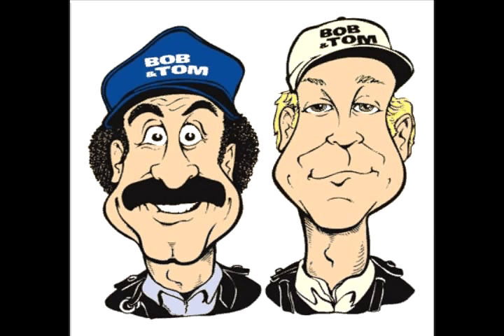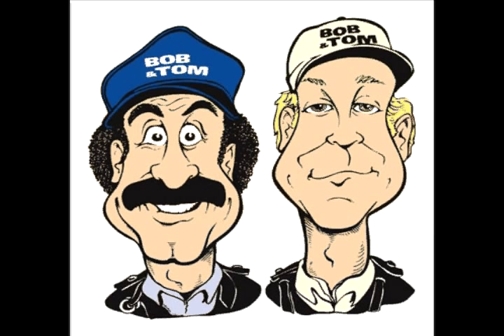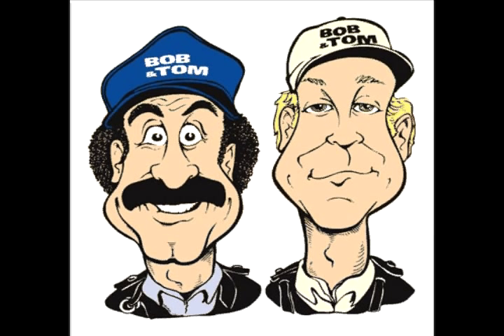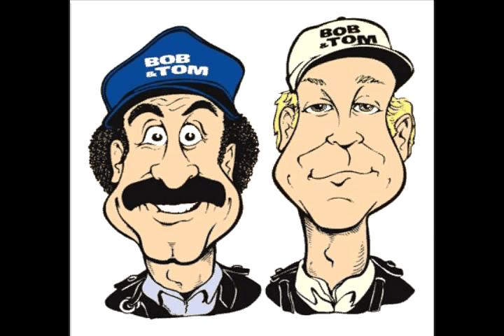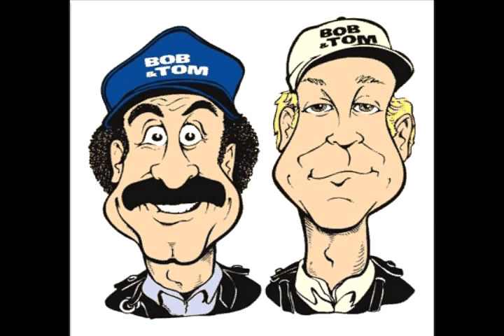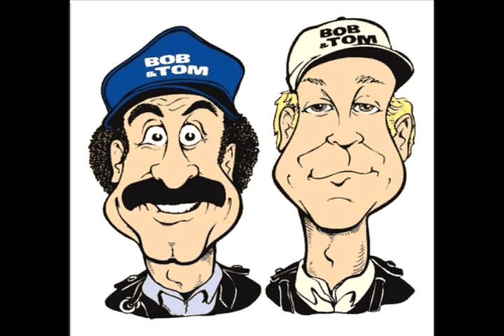Bob & Tom - Deck Suckers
Apologies for the wait... erm, much to large period of time with no uploads, will upload many more soon.
       - Cody.